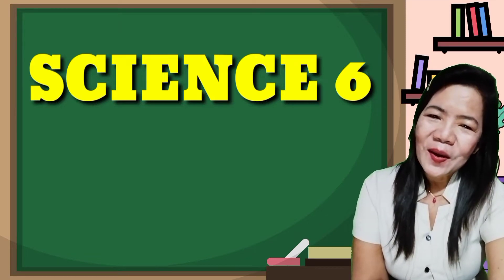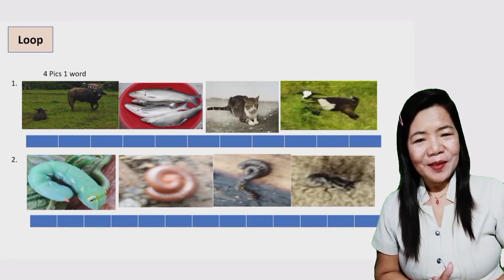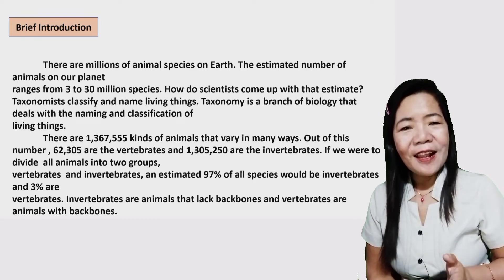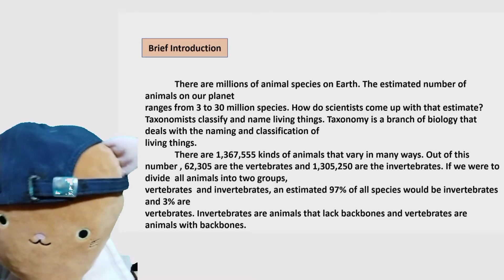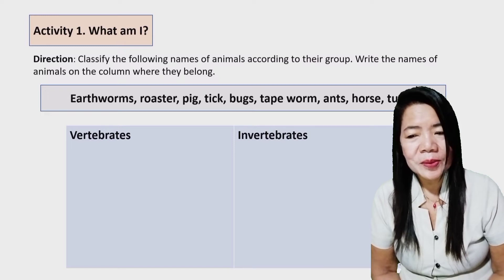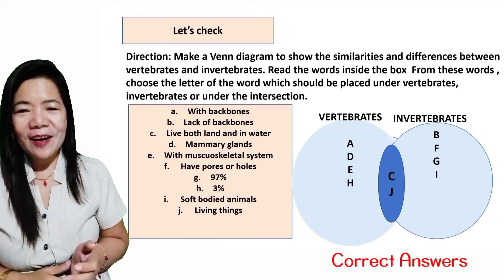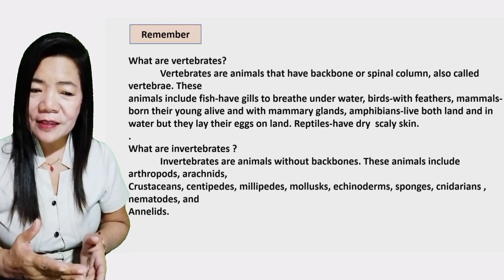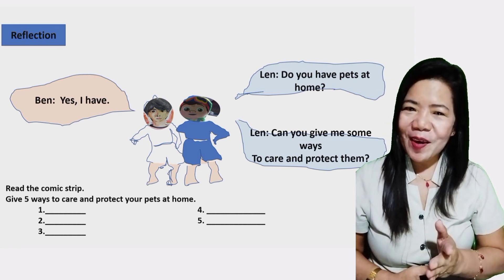SCIENCE 6 Quarter 2 Week 2: CLASSIFYING ANIMALS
BY: Mercedita Tampus